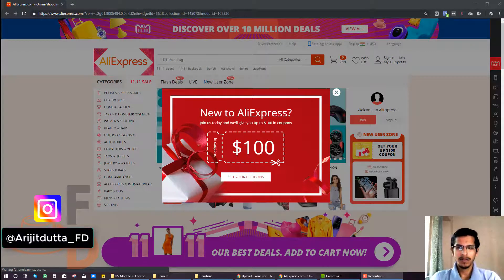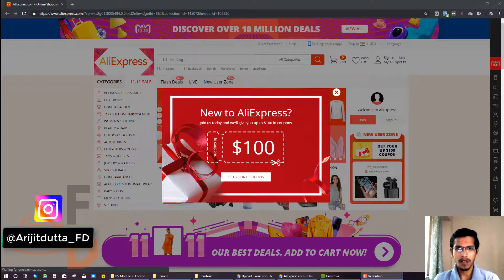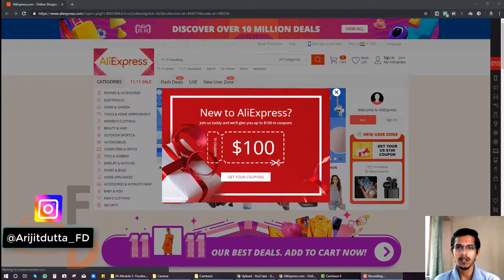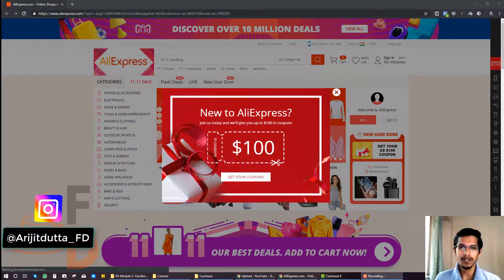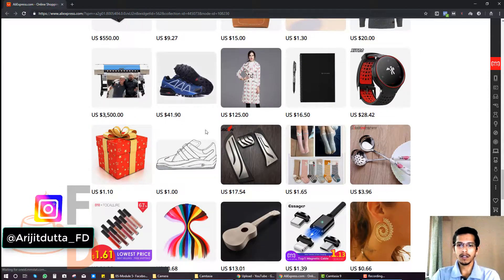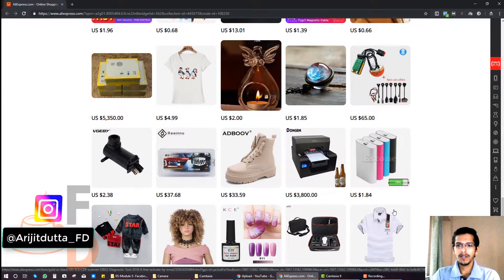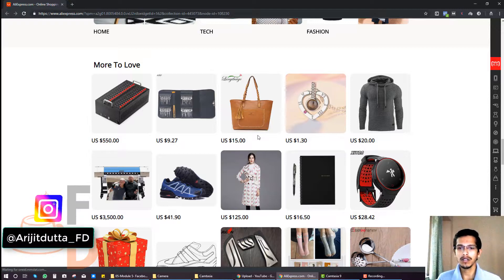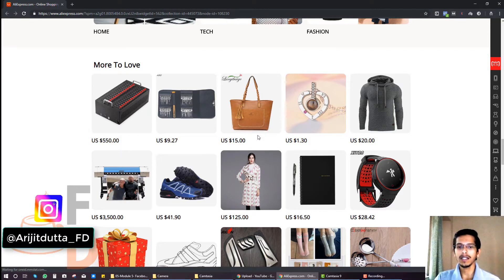Why You Should Choose High Ticket Products #13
What's going on! I have been busy lately with my own store business as well as some client stores. That is why I am providing this short video that will explain more about why you should choose products that have high perceived value and why you should promote those products at a higher price point.

Most of my viewers are just starting out in this business model and that is why I get a lot of question as to what price should a product be sold. What profit margin should be best for my business so on and so forth.

That is why I have put together a short and to the point introduction as to what I look for while researching for products for my own store. Hope that helps

Regards
- Arijit

My name is Arijit Dutta. I am an Internet entrepreneur, dream chaser and I absolutely love creating content that can change someone’s life.

☆ ONLY ONE REQUEST TO YOU ☆